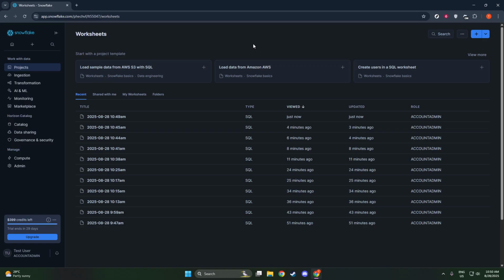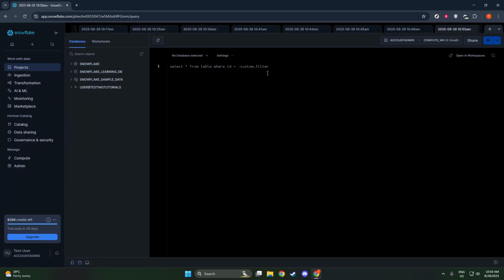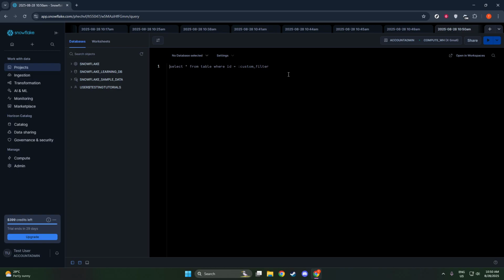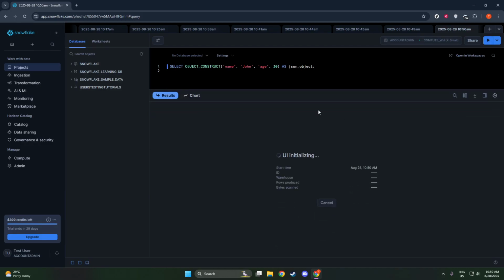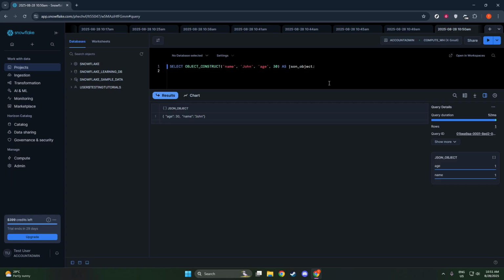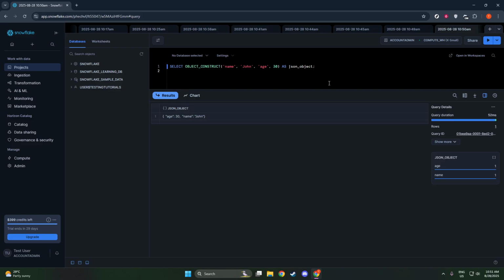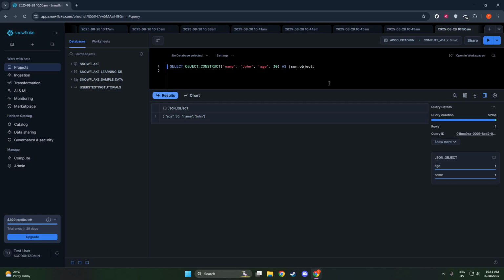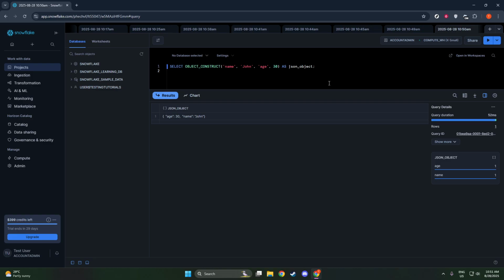How to Create JSON in Snowflake [2026 Full Guide]